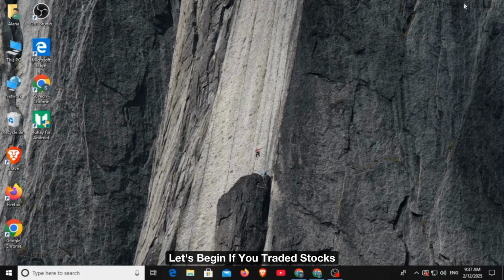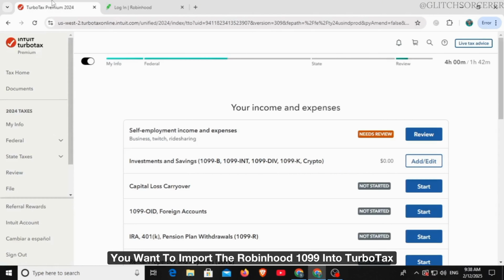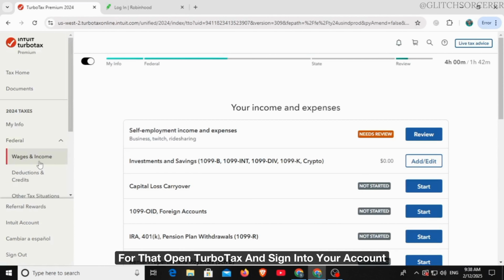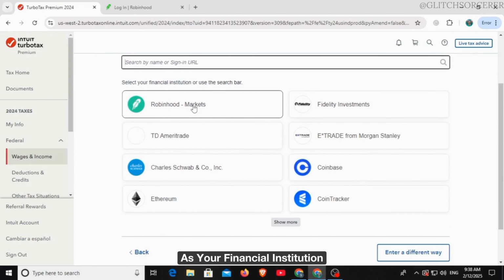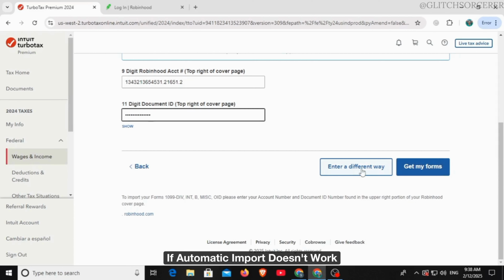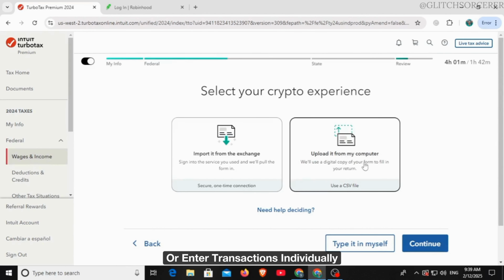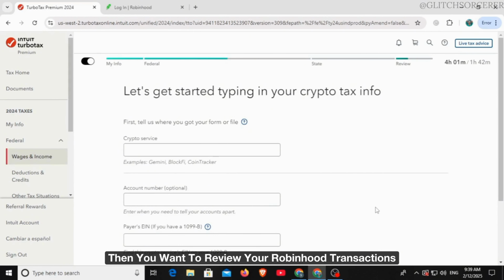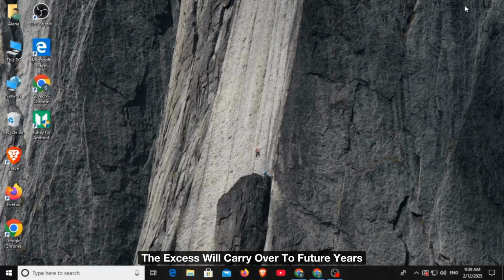How to Report Robinhood Taxes on TurboTax | Import Robinhood 1099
Stuck trying to figure out your Robinhood taxes? Don't let tax season give you a heart attack! In this video, we’ll show you how to import your Robinhood 1099 into TurboTax without breaking a sweat. We’ll break down each step so you can report your taxes confidently—even if the market has been a rollercoaster.

Timestamps:
00:00 – Getting Started: Importing Your Robinhood 1099
00:10 – Step-by-Step: Reporting Your Taxes on TurboTax